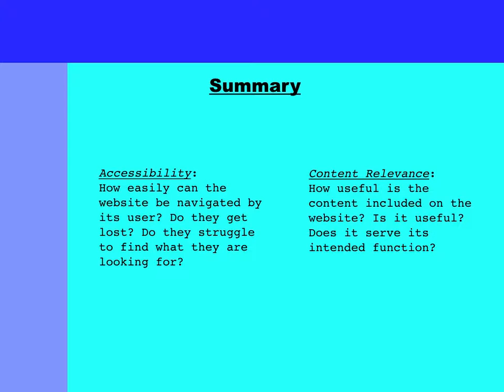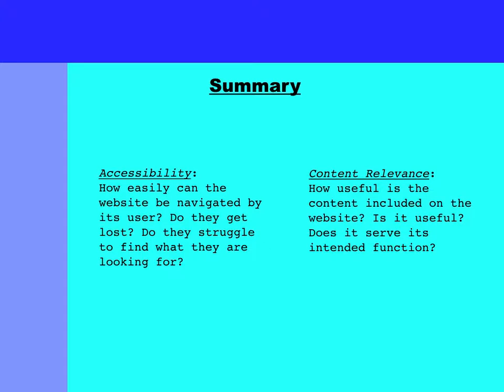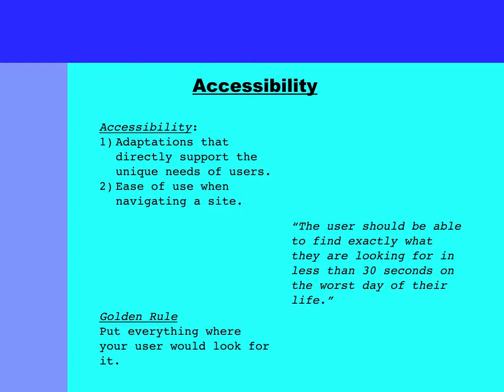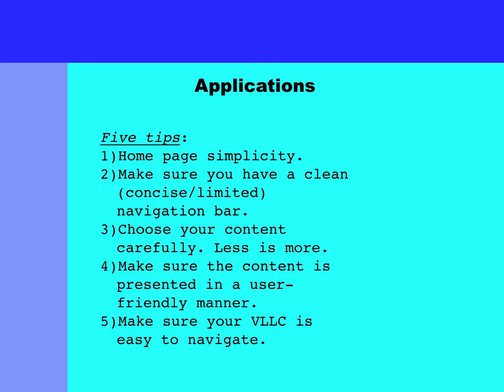VLLC Inquiry Presentation, Jordan Freed, Queens University 999 001:3